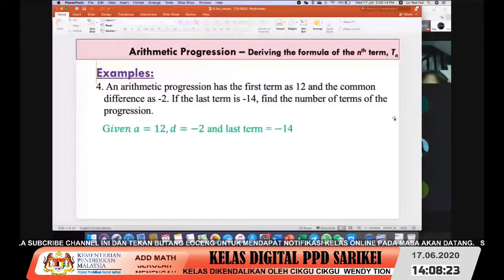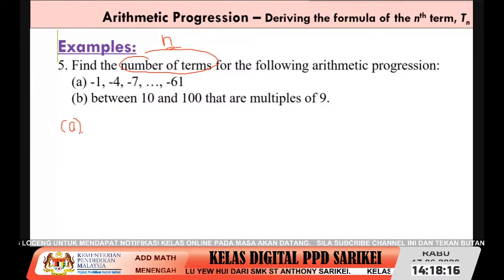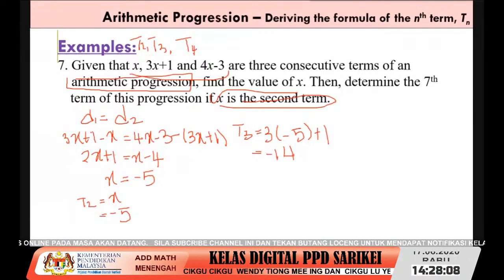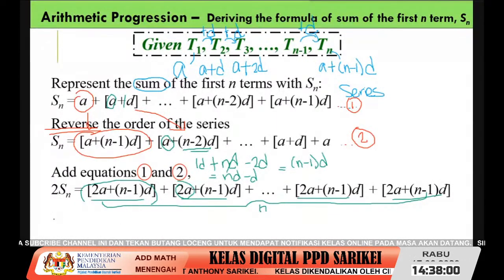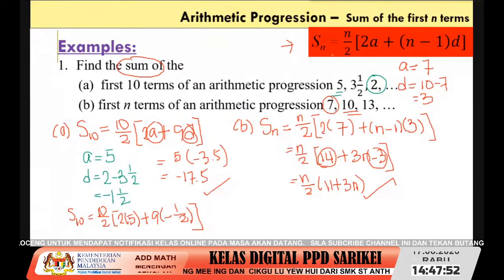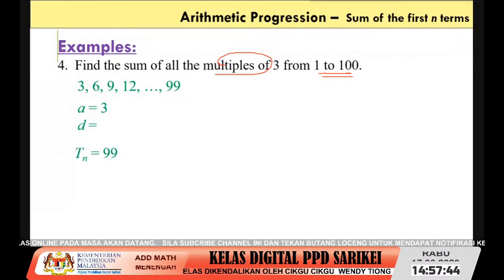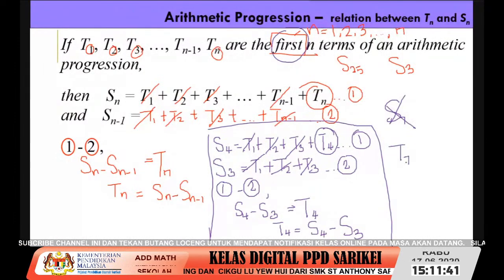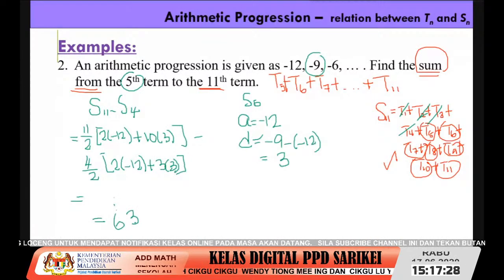KELAS DIGITAL PPD SARIKEI SEKOLAH MENENGAH SIRI KE-14 (ADD MATH)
Siri Pembelajaran dan Pengajaran Dalam Talian (Kelas Digital) Kepada Pelajar  Sekolah  Menengah Daerah Sarikei (Siri SM Ke-14)

MATA PELAJARAN: MATEMATIK TAMBAHAN (SPM)
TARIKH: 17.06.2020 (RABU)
MASA: 2.00 – 3.00 PTG

Tajuk : Chapter 5 (5.1 - Arithmetic Progressions) – Part  2

SEMUA PELAJAR DIJEMPUT UNTUK MENGIKUTI KELAS ONLINE TERSEBUT.

KETERANGAN BERKAITAN DENGAN KELAS
- Sasaran Penyertaan:
- Semua pelajar Tingkatan 4 - 5  di Daerah Sarikei.

Kelas akan dikendalikan oleh CIKGU  WENDY TIONG MEE ING
dari SMK ST ANTHONY

Moderator:
 CIKGU LU YEW HUI (SMK ST ANTHONY)

Fasilitator:
Dr. Wong Nguok Ling, Wong Siew Chai, SISC+ PPD Sarikei

Host/ Juruteknik Kelas Digital:
Cikgu Zainal bin Ripin (Pen. PPD, Unit Sumber & Teknologi Pendidikan, PPD Sarikei)
Cikgu Lee Ming Ho (Pen. PPD, Unit Pengurusan Sekolah Menengah dan Tingkatan 6)

Anjuran Bersama:
Pejabat Pendidikan Daerah Sarikei;
SMK St. Anthony, Sarikei